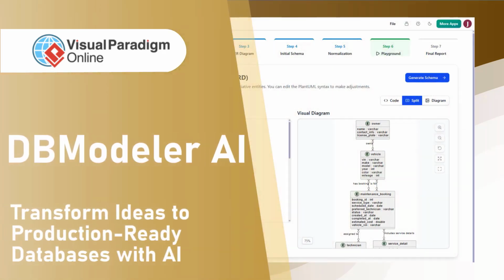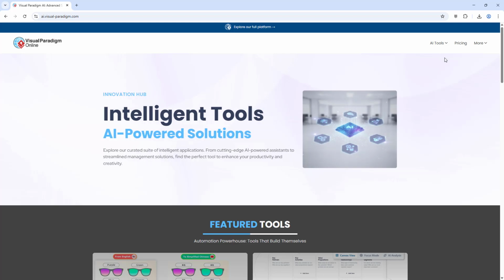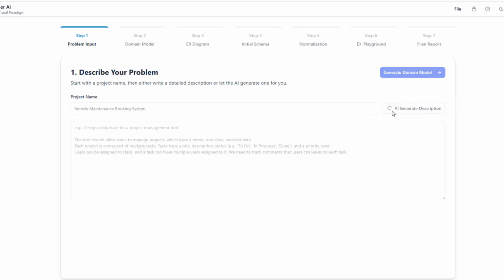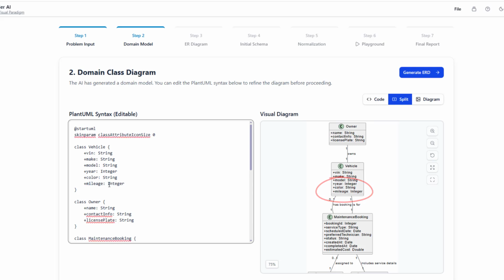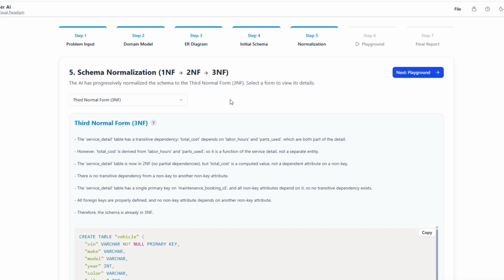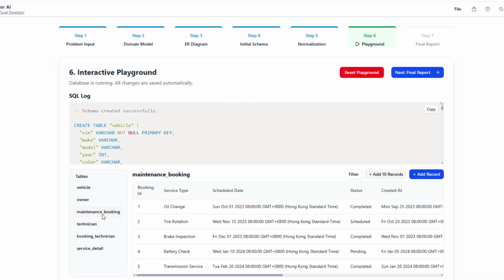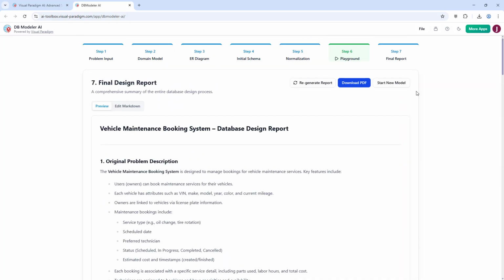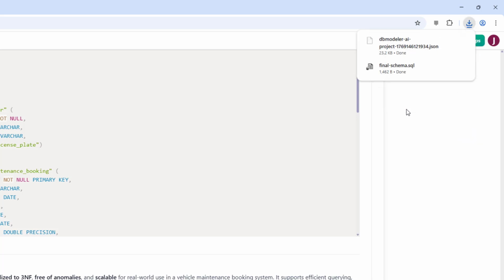Design a Complete Database with DBModeler AI (Step‑by‑Step)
Transform the way you design databases with DBModeler AI, the AI‑powered tool that turns plain‑language requirements into fully structured ERDs in seconds. Whether you're a developer, data architect, student, or anyone who works with databases, this feature helps you move from idea to schema faster than ever.

In this video, you’ll see how DBModeler AI:
• Converts natural‑language prompts into complete database models
• Automatically generates entities, attributes, and relationships
• Lets you refine and iterate your design instantly
• Allows you to try out your database live with real data interactions
• Output design document in markdown
• Saves hours of manual modeling work

Perfect for:
• Rapid prototyping
• Learning database design
• Improving team communication
• Eliminating repetitive modeling tasks